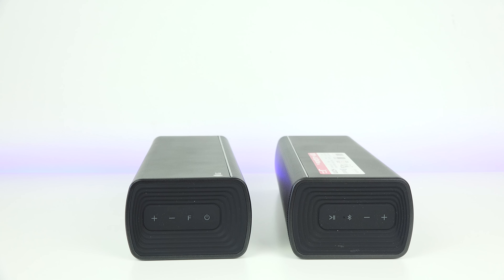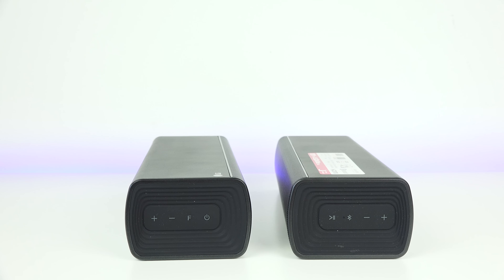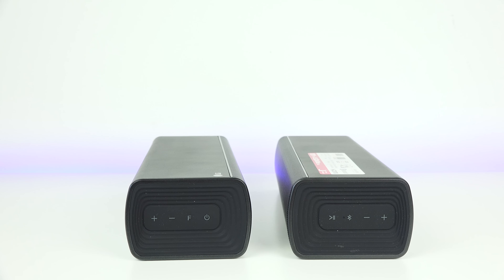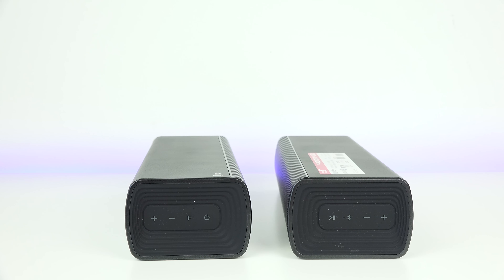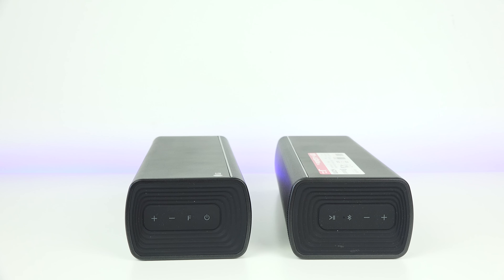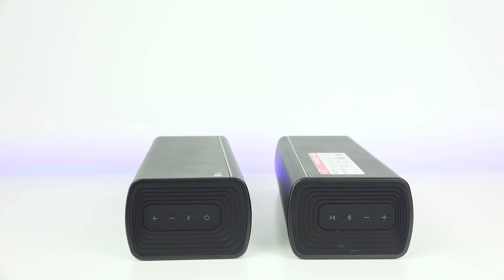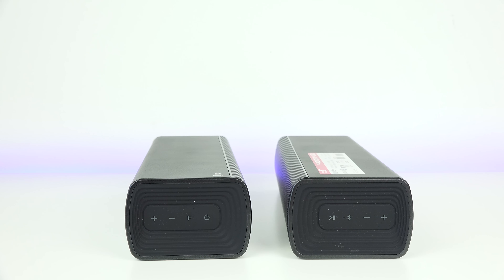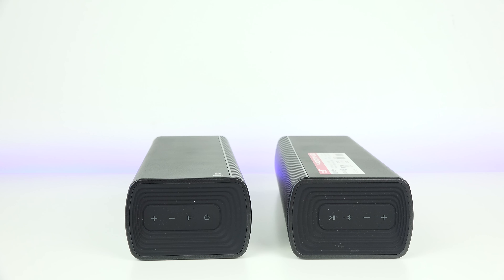LG SJ7 Flex Sound Bar Review: Versatile!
The New LG Sj7 Flex Sound bar is a unique way at craft premium audio in a living room setting and beyond

LG SJ7

Products in this video:
LG Electronics SJ7 Sound Bar Flex - Dual Speaker System with Wireless Subwoofer (2017 Model)